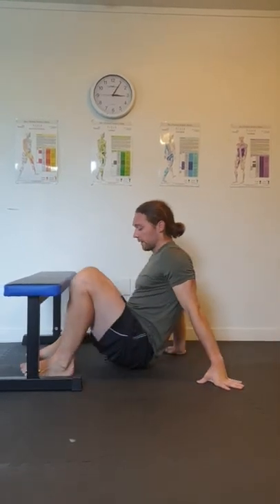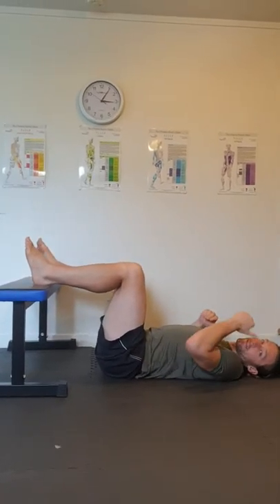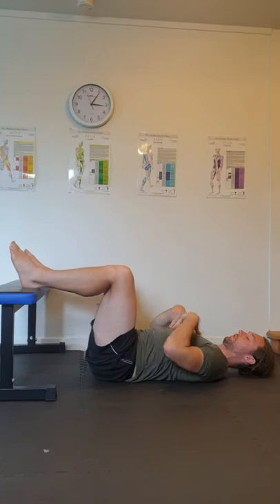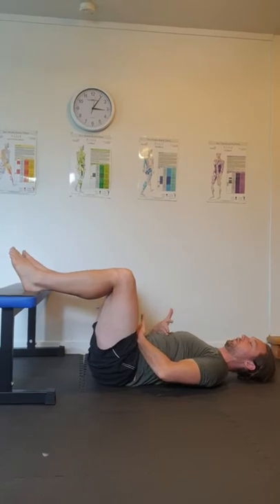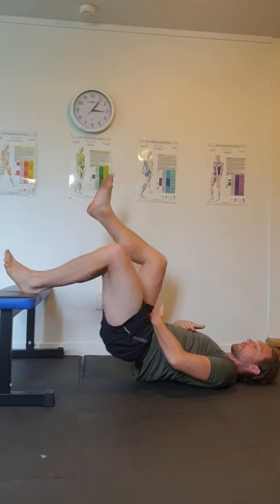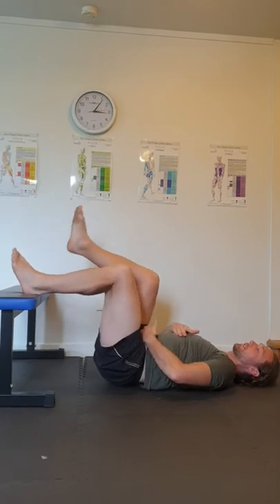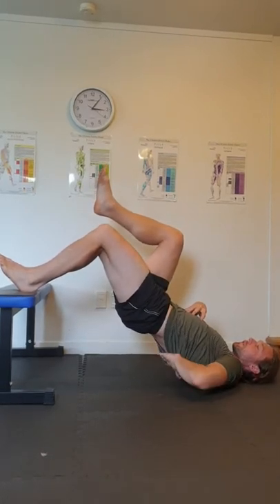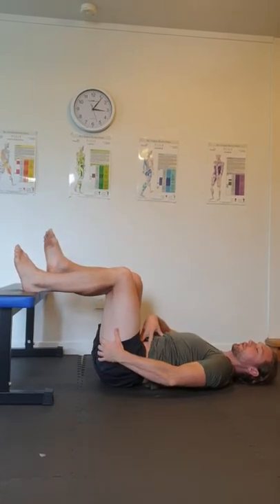Single leg hamstring bridge | The MSK Physio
Integrating hamstring hip extension strength with a stable torso